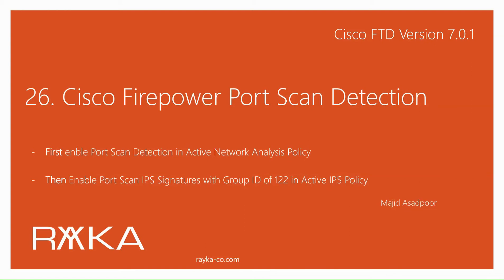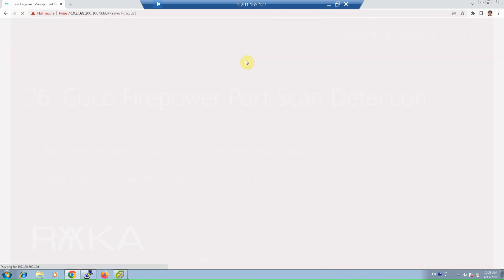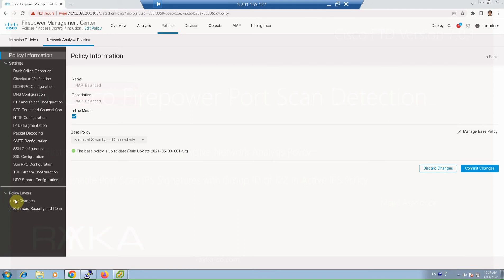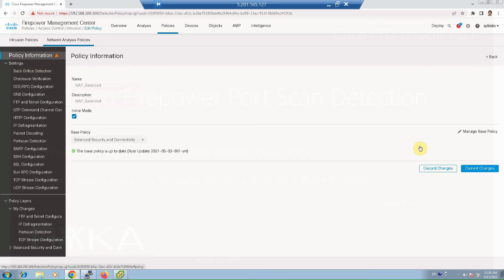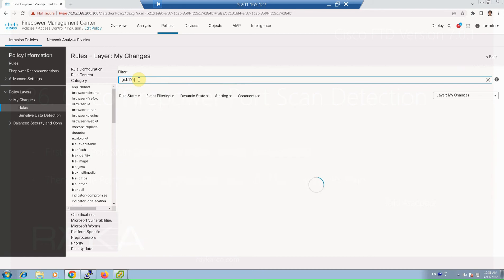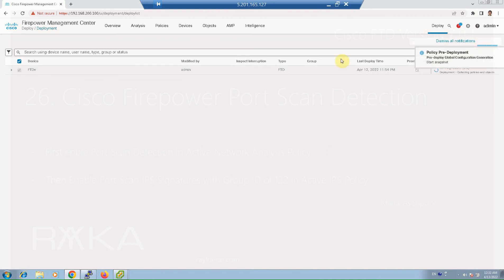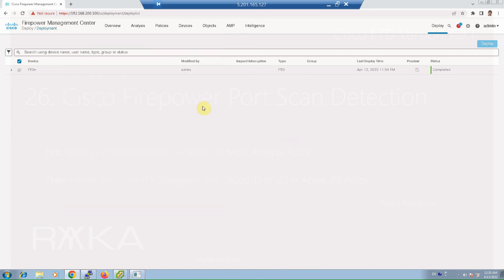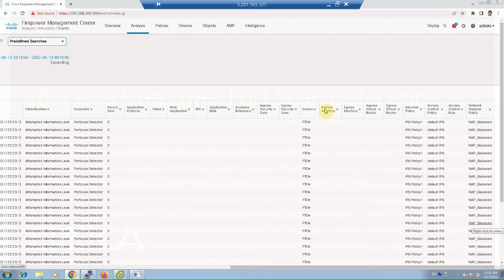26. Cisco Firepower Port Scan Detection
Cisco Firepower Port Scan Detection, as the name suggests, detects and filters all port scan activity from unauthorized sources.